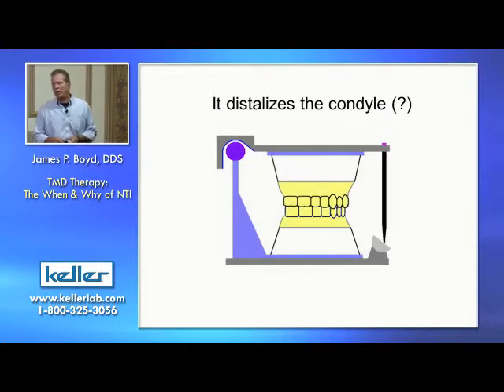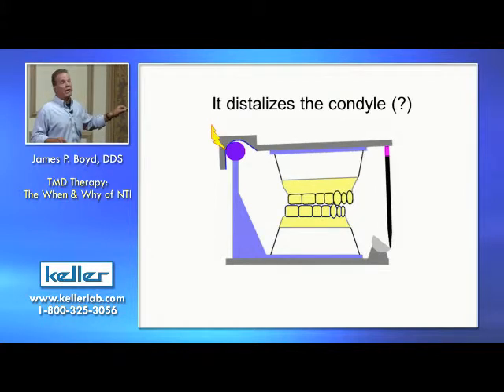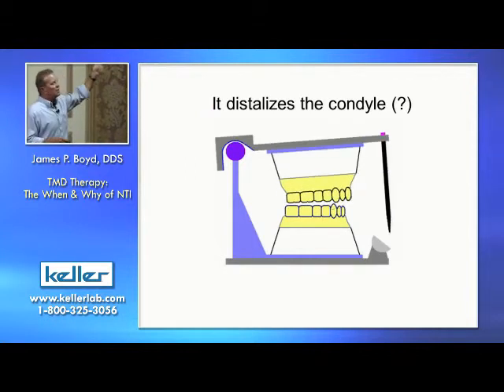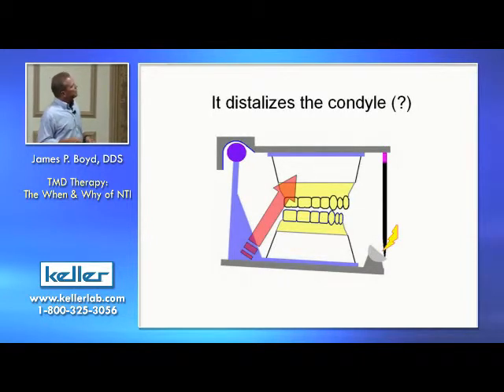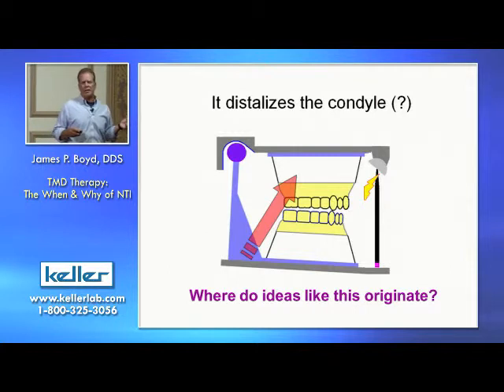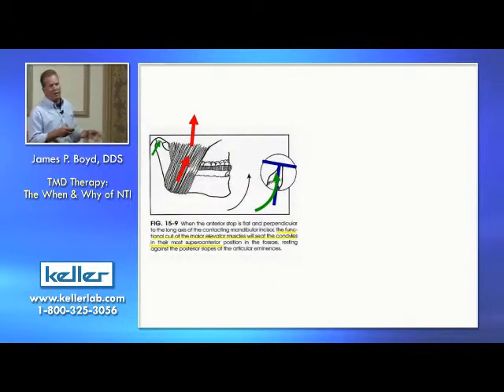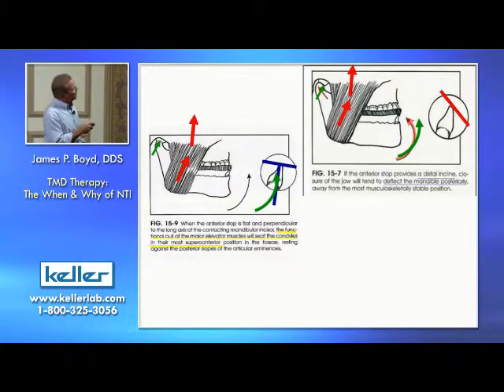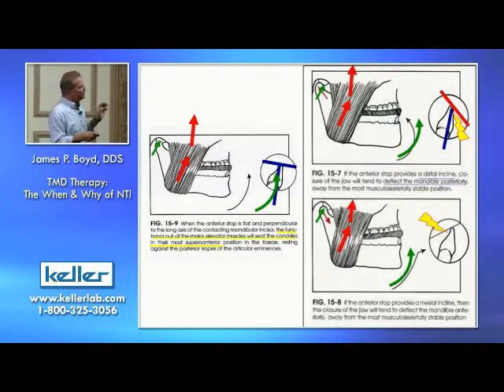11 Misconception of Condylar distalization